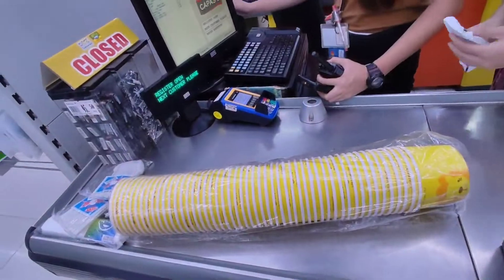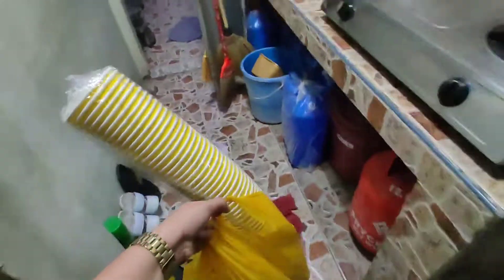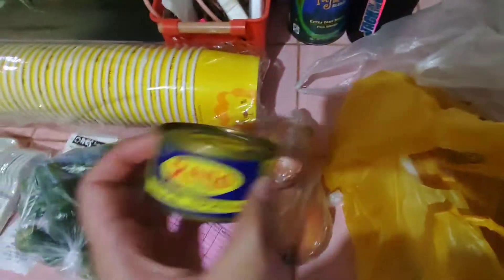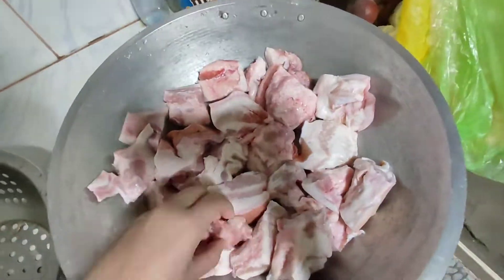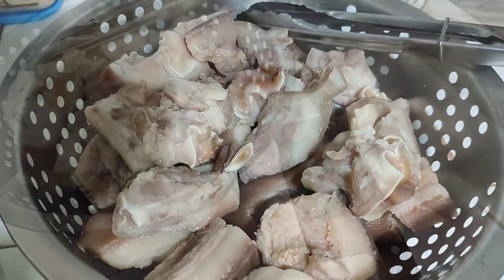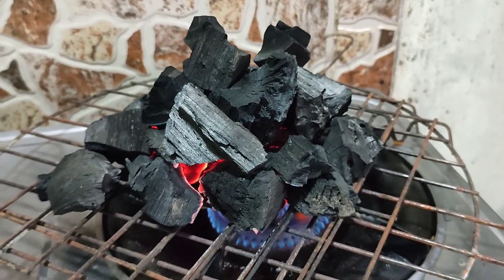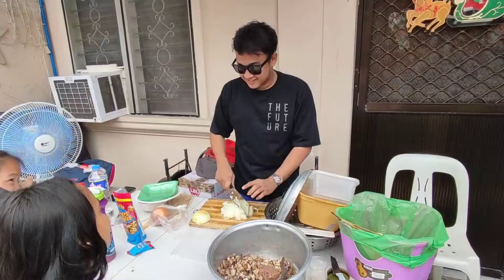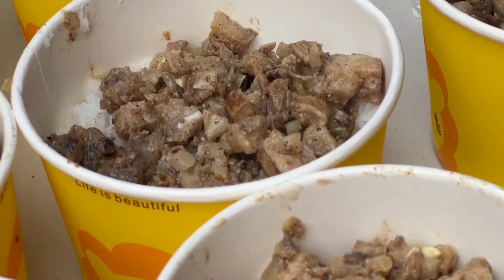PERFORMANCE TASK IN ORIENT 1 (PREPARING, COOKING, COSTING) | TEAM SISIG RICE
I do not own some audios in this video.

Dominican College of Tarlac
First Year Students
BSHM 1B